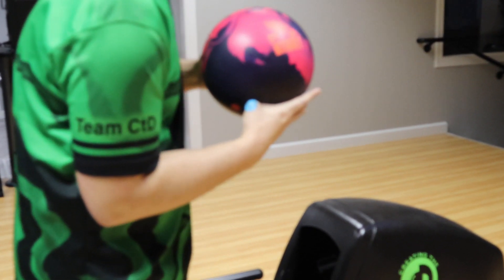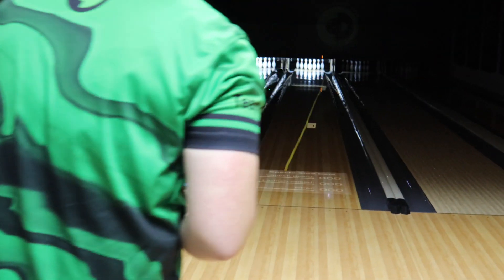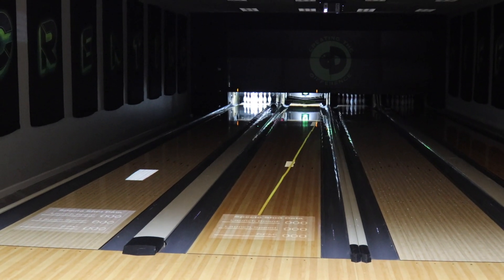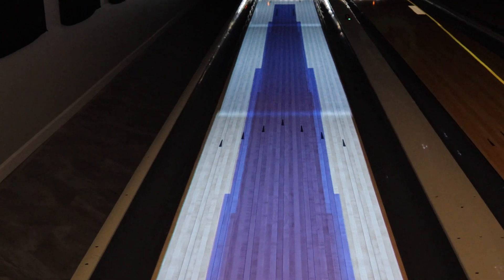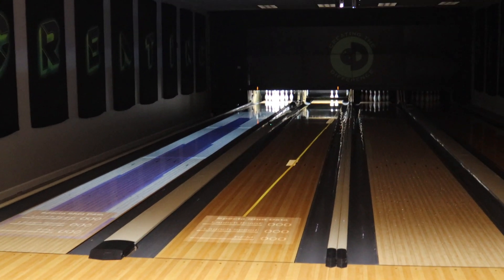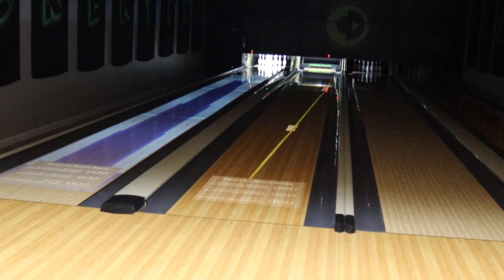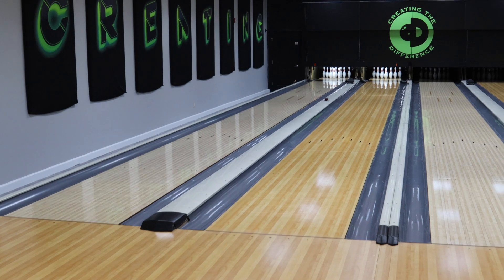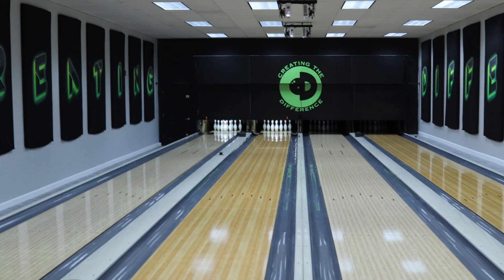900 Global Honey Badger Adjustments and Versatility | TruBall Reviews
The newest piece from 900 Global, the Honey Badger Intensity. Today we talk through this piece and the adjustments to get lined up.

You can get this ball on Bowling4Less with a FREE 5" TruCut Sanding Pad of your choice.